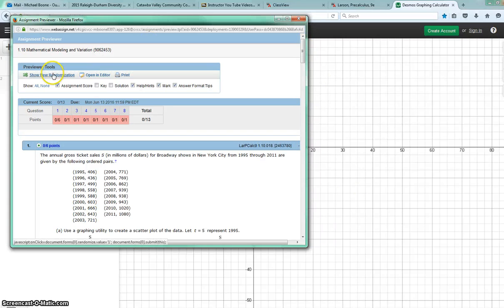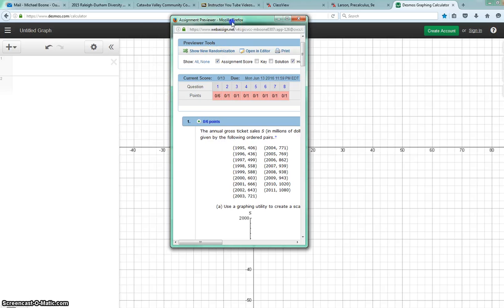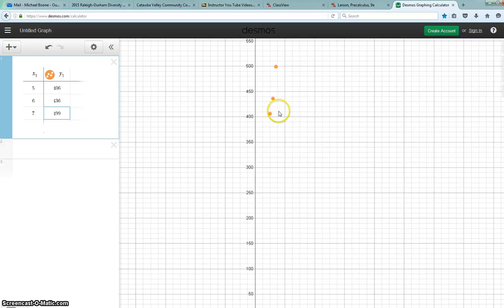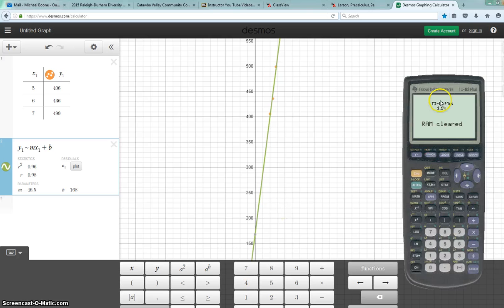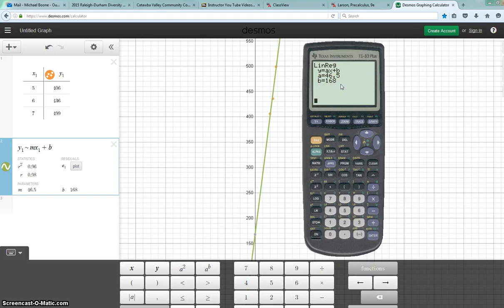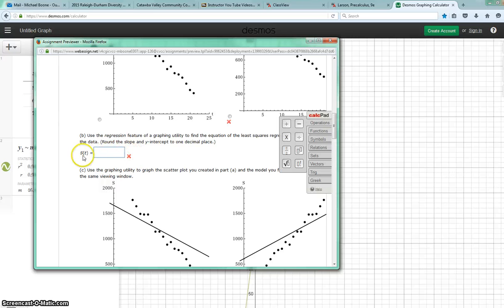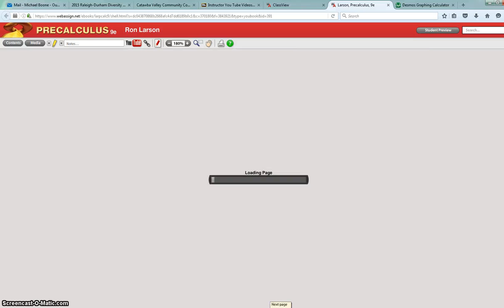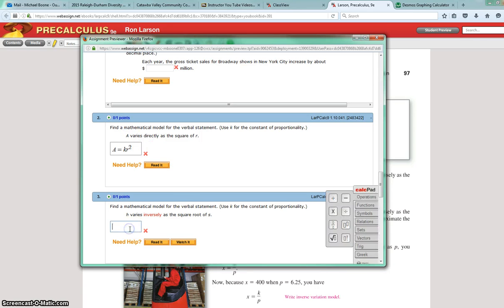CVCC MAT 171 Ch 1 Sect 10